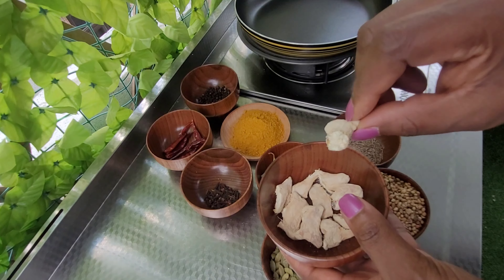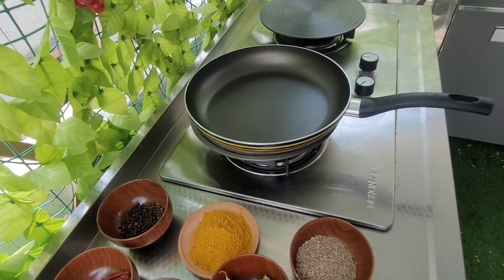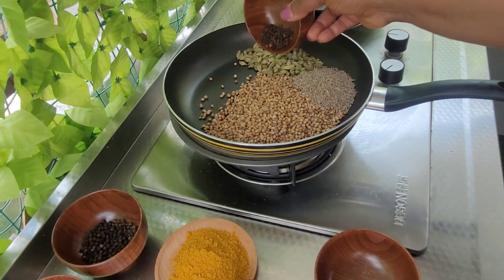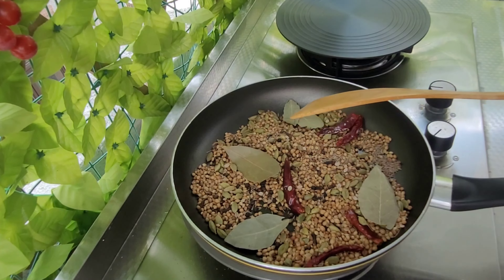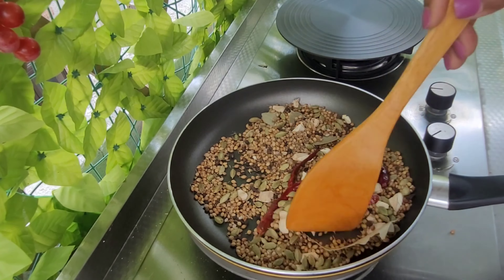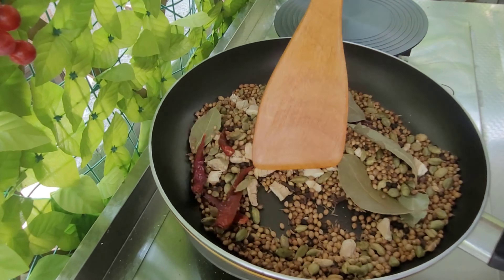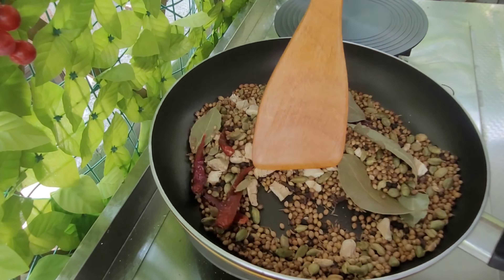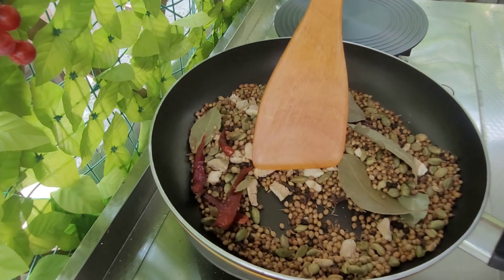How to make Curry Powder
Ingredients:
* 1 Cup of Coriander Seed
* 2 Tbsp of Green  Cardamom  seed
* 2 Tbsp of Cumin Seed
* 1 Tsp of Cloves
* 1 Tbsp of Black pepper corn
* 3 Tbsp of Turmeric Powder
* 50g Ginger (Powder ones will do)
* 4 Bayleaves
* 4 sticks of Cayenne Powder